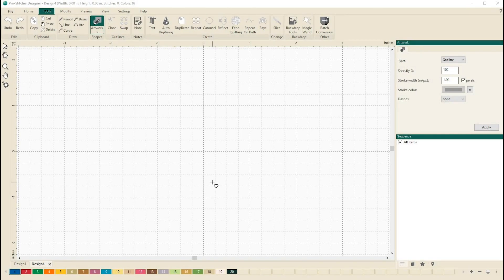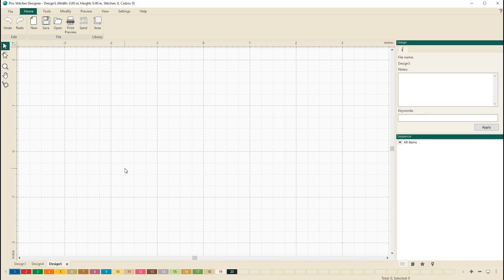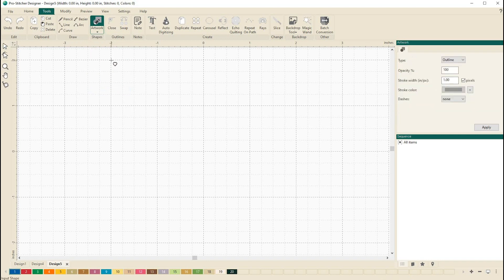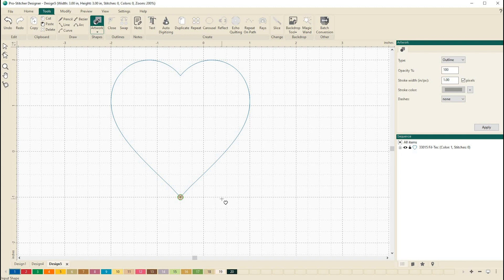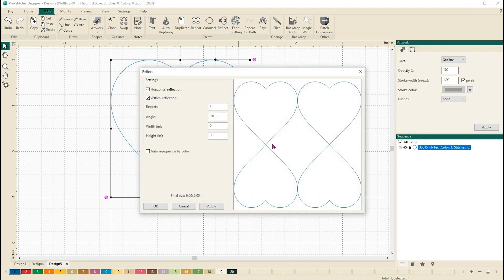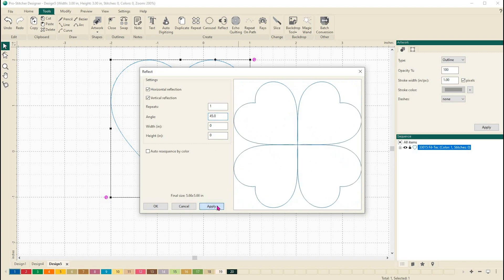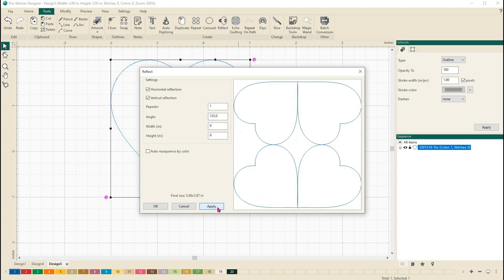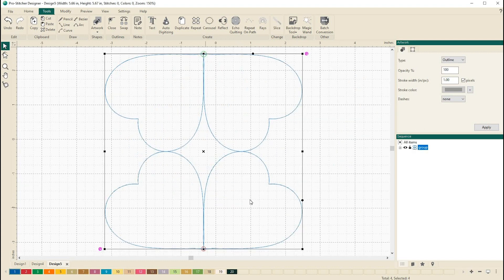Using the Reflect Tool in Pro-Stitcher Designer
The Reflect Tool is a valuable feature of Pro-Stitcher Designer. Draw a simple artwork shape and explore repeats and rotation angles.